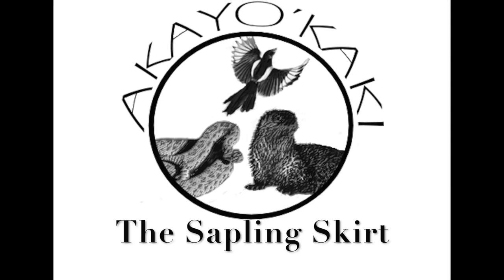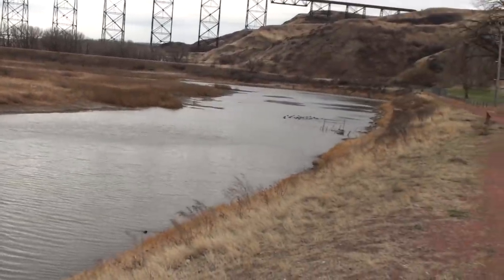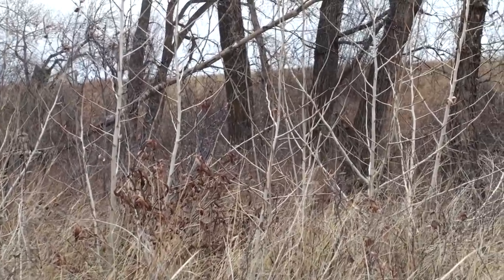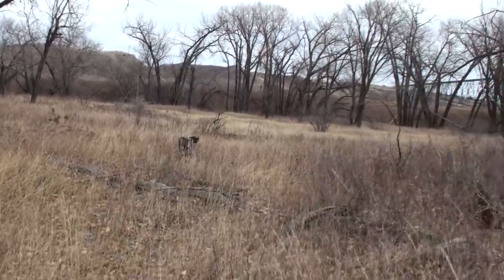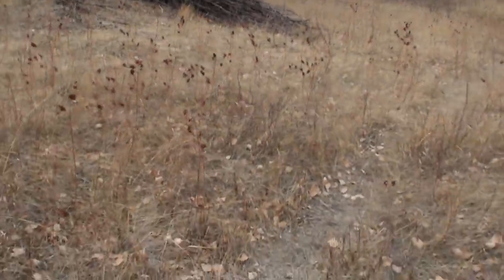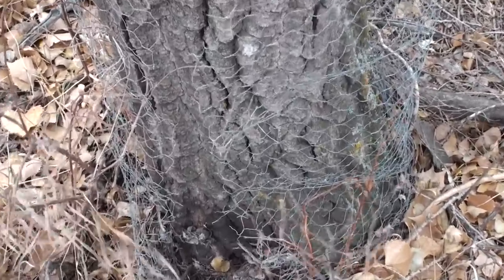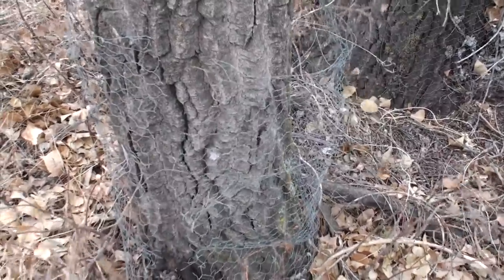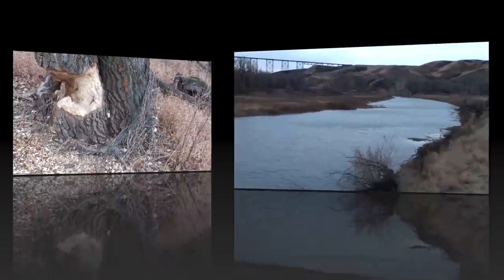The Sapling Skirt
Briefly surveying the edge-zone between cottonwood forest and wet meadows, where new saplings are abundant